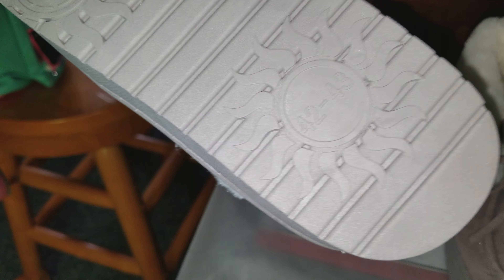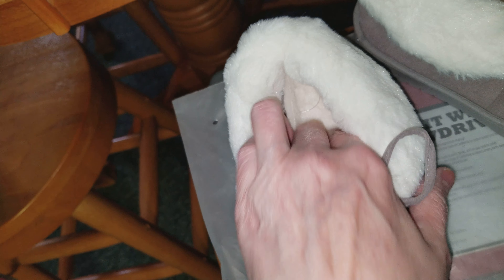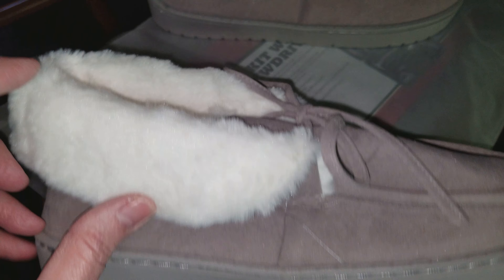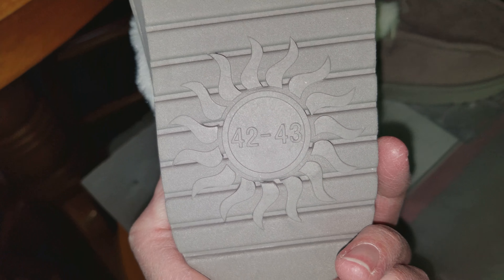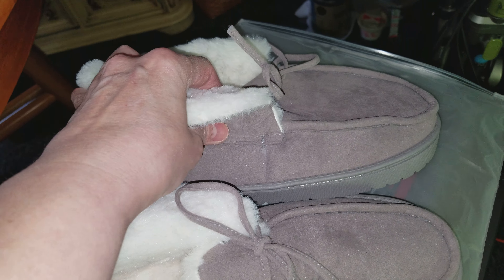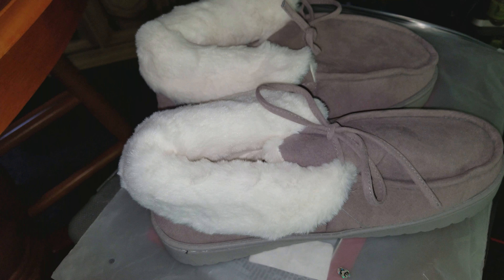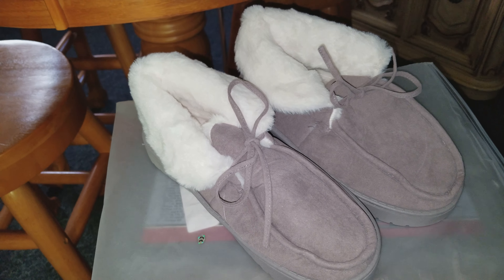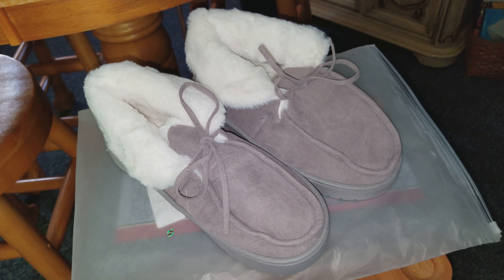Slippers of Memory Foam